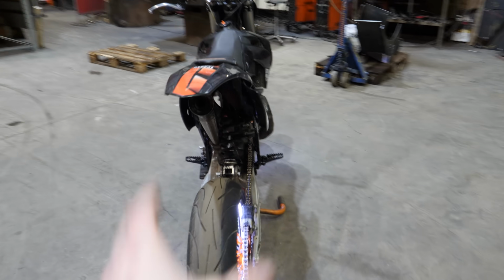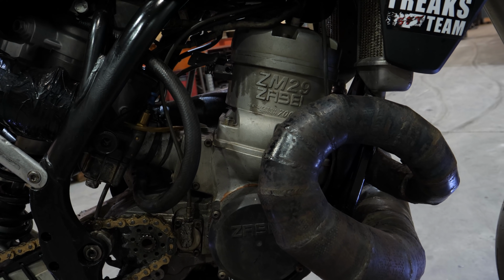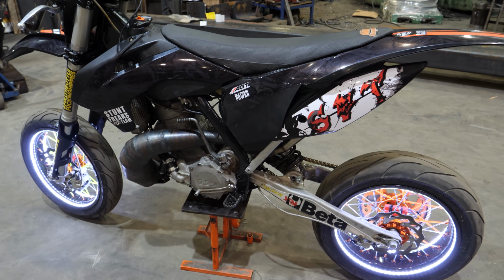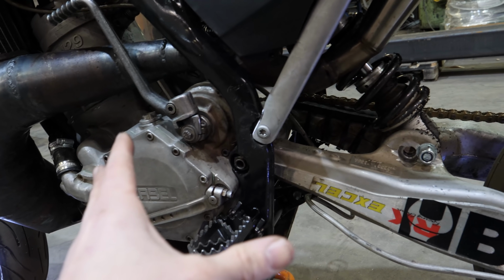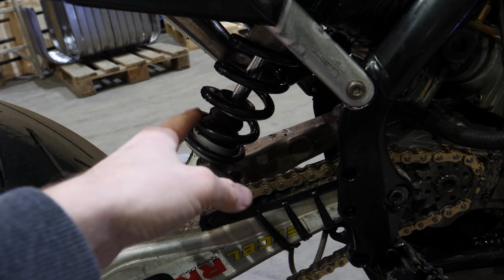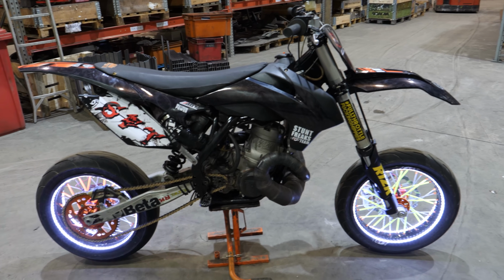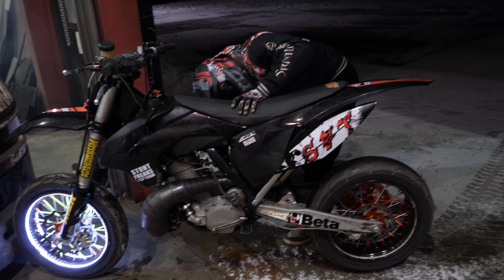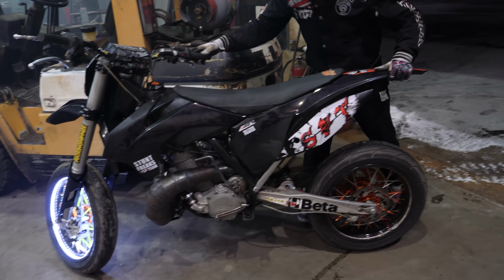700cc 2 Stroke Supermoto